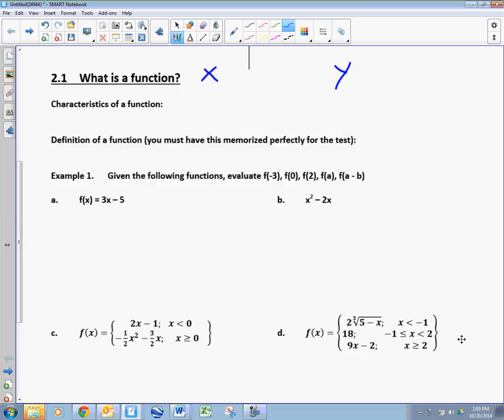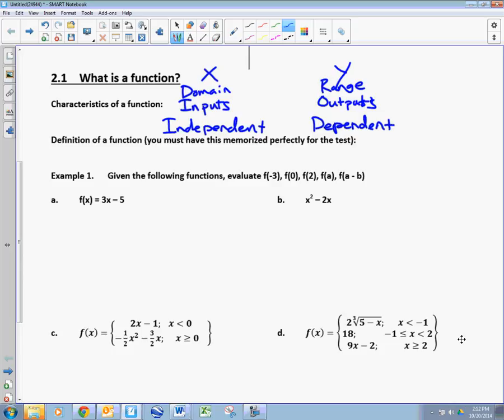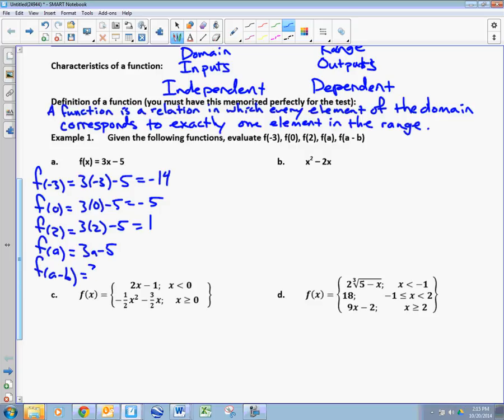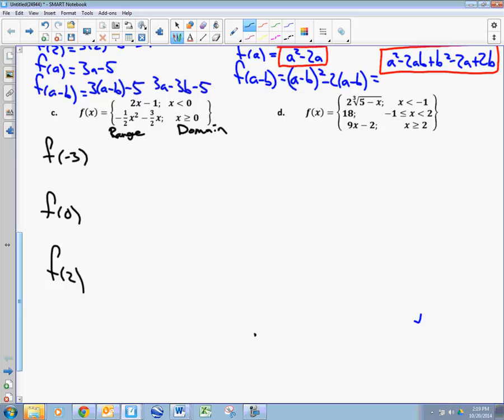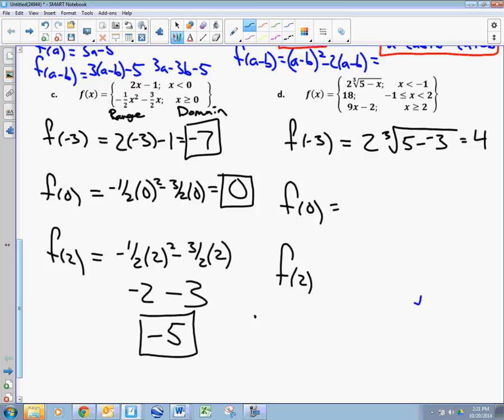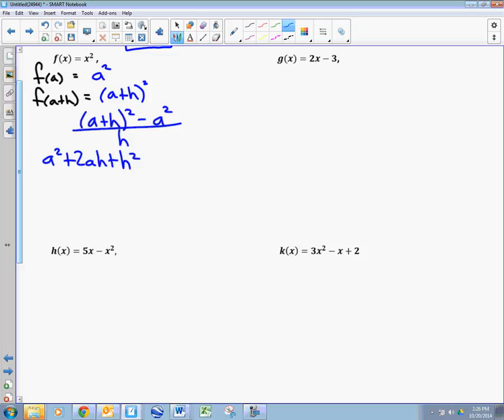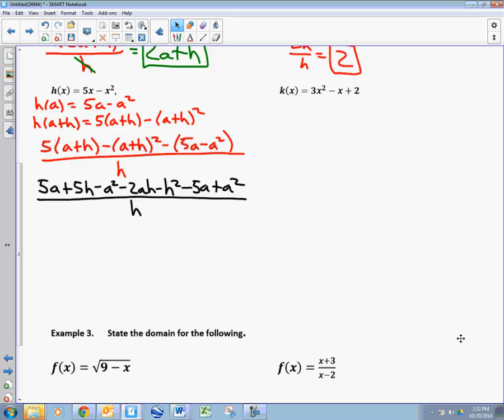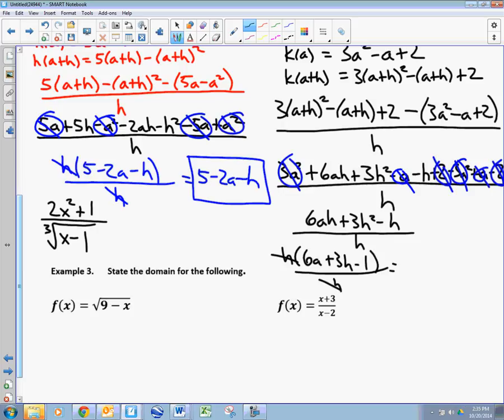Precalculus Unit 2 1 Notes Evaluating Functions 2014